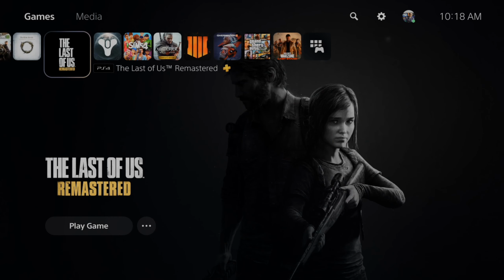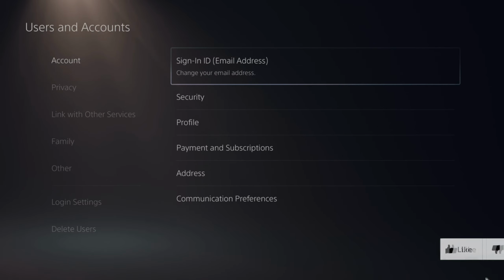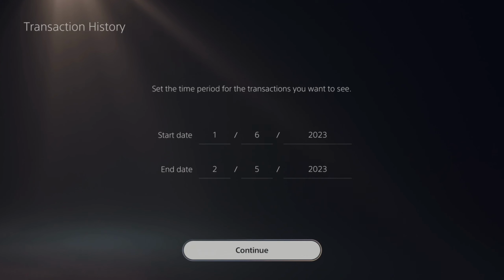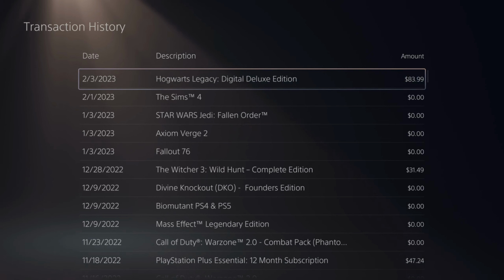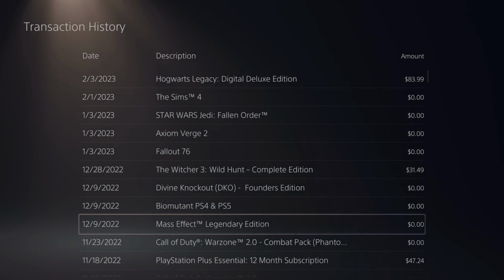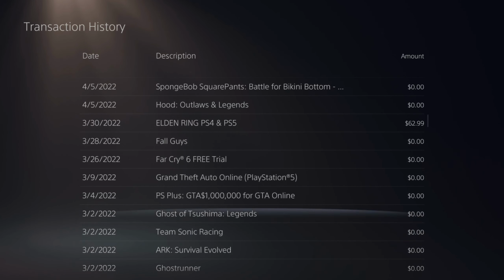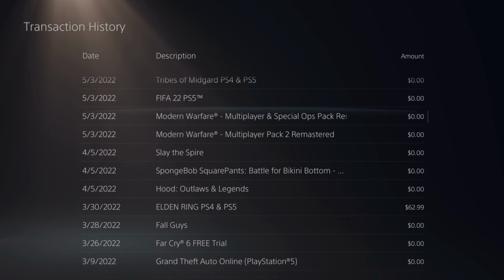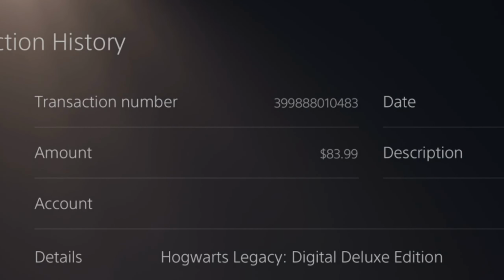How to SEE ALL Bought Games or DLC in the Playstation Store on PS5 (Fast Tutorial)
Do you want to know how to check your Purchase History on PS5 for bought games and all the transactions including when you funded your wallet, bought PS plus, any DLC or Free material! You can see what was bought through the PS store and make sure theres no incorrect purchases! You can even see the purchase method like a credit or debit card used.